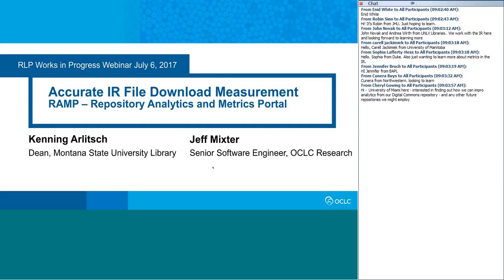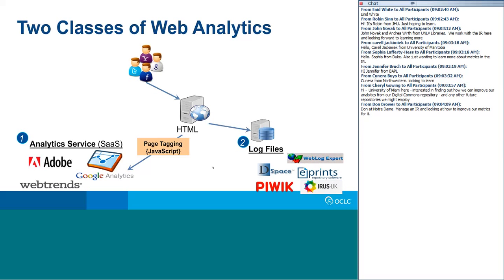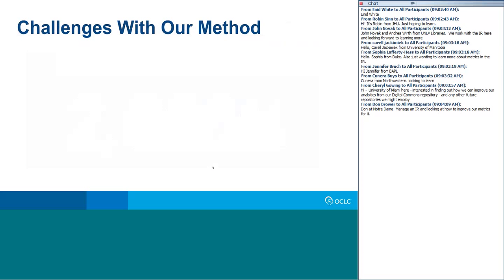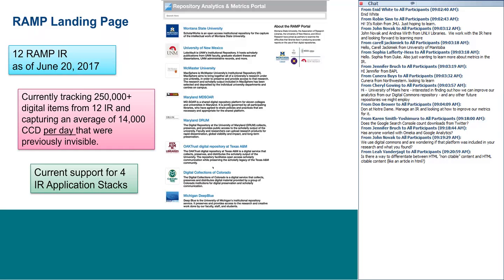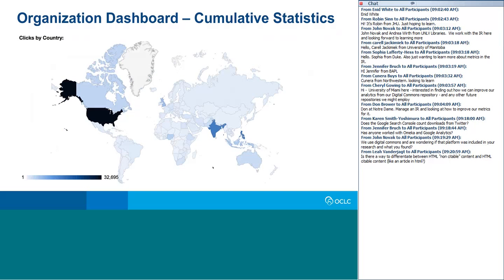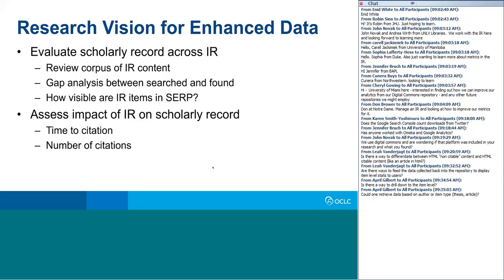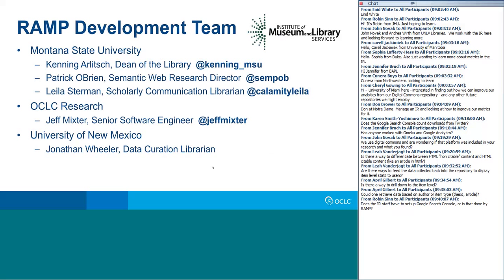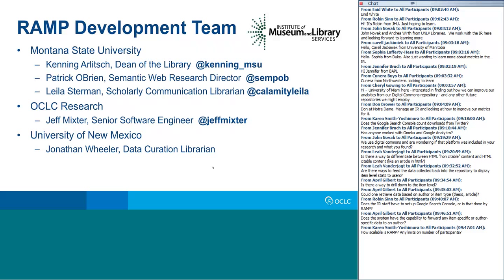Works in Progress Webinar: Accurately Measuring Item Downloads from Institutional Repositories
Researchers from Montana State University, OCLC Research, the University of New Mexico and the Association of Research Libraries have developed a new web service that accurately measures item downloads from institutional repositories (IR).